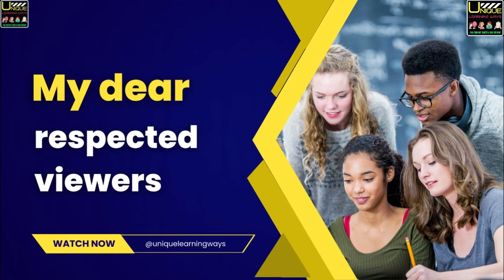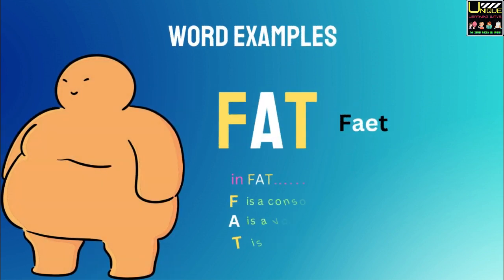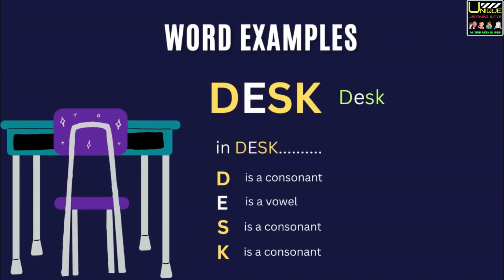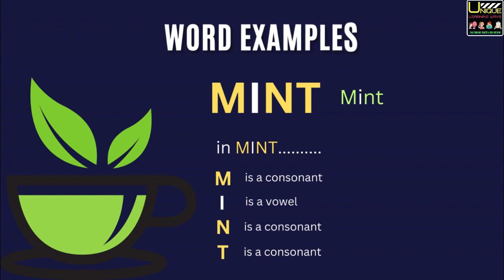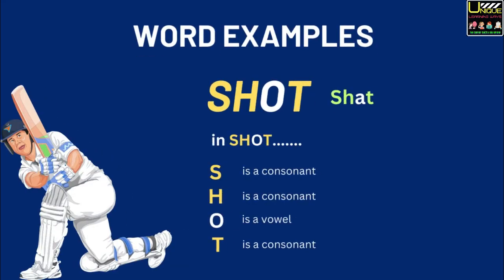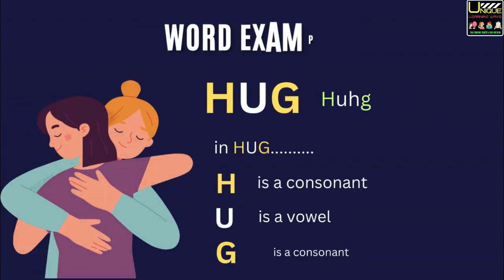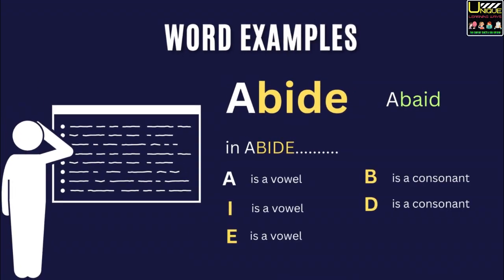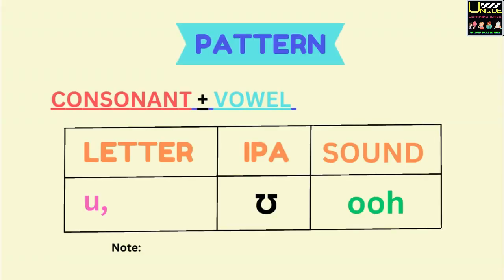SHORT VOWELS SOUNDS / Short vowels CVC words examples / Short vowels in linguistics / Short vowels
In this video, I have made short vowel sounds easier to read and understand by providing their sounds, related words, examples and images related to these words so that adults as well as children can easily understand this topic. Be sure to watch this video from beginning to end to learn the correct pronunciation of English letters.